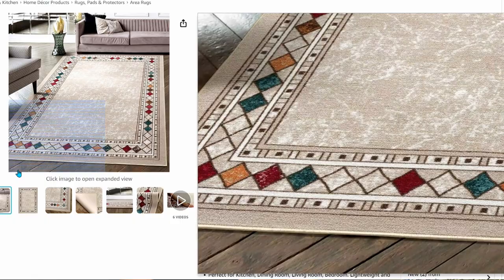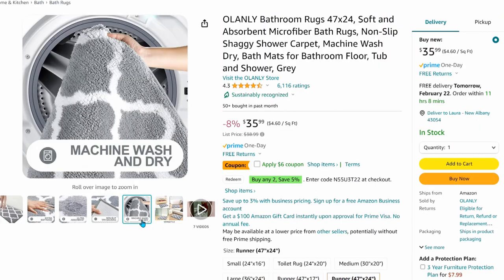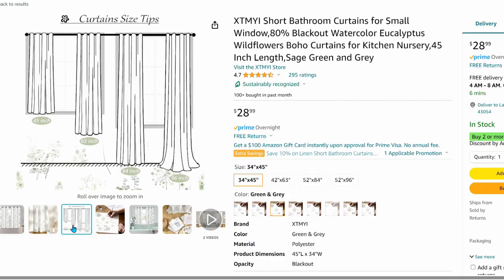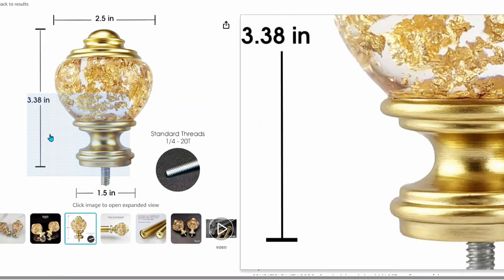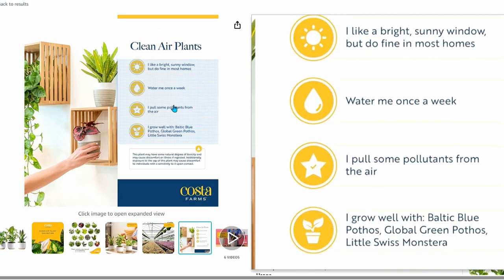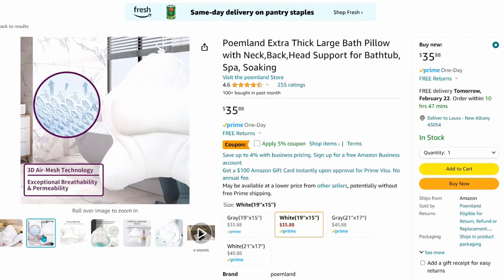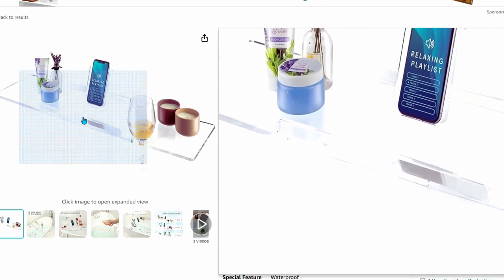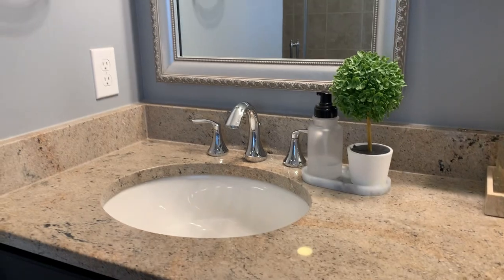10 Prettiest Amazon Finds to Create a Luxury Spa Bathroom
I started Bottiful Home to tackle the last ugly thing left in the bathroom after all the home goods stores didn't offer an option: shampoo, conditioner, and body wash bottles.

Watch my recent shopping videos where I find the prettiest things for your home from Target, Wayfair, At Home, and World Market.

Amazon links
Gorilla Grip bath pillow
Sierra Concepts Mesh bath pillow
Poemland Extra thick bath pillow
Solid Acacia wood bathtub tray
Recessed Clear acrylic tub tray
Acrylic tub tray w gold handles
Acrylic tub tray w phone and wine glass slots
3x5 Vintage floral area rug
Gray Low Profile Lantern design rug
3x5 Diamond border rug
Moroccan lantern bathroom rug washable
Vintage washable runner rug for bathroom
Ivory and blue paisley rug
Linen look blackout curtains w rod pocket
Eucalyptus curtains w grommets
Light filtering linen curtains
1 inch curtain rod w diamond finials
1 inch curtain rod w modern finials
Netted appearance ball finials
Gold foil resin ball finials
Costa Farms 3 variety air purifying plants
Costa Farms money tree
Costa Farms peace lily
12x8” white marble tray
14x9” Turkish marble tray
12x8” green marble tray
Rainx for shower doors